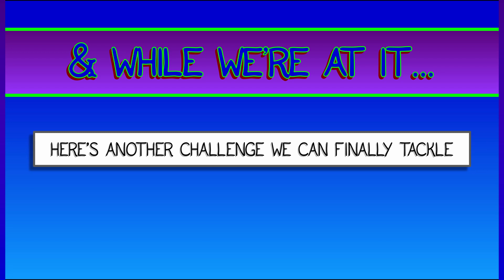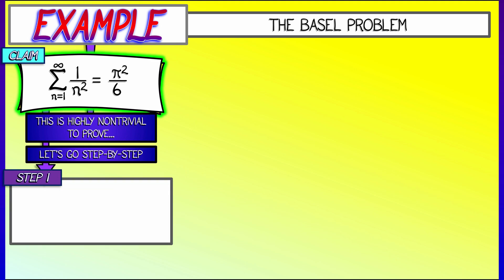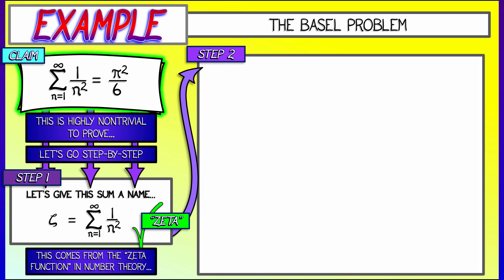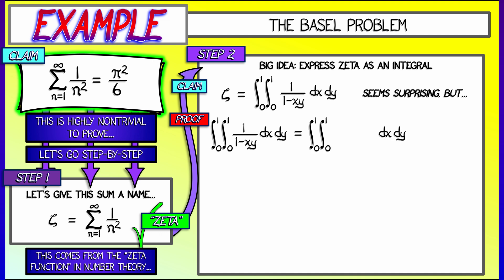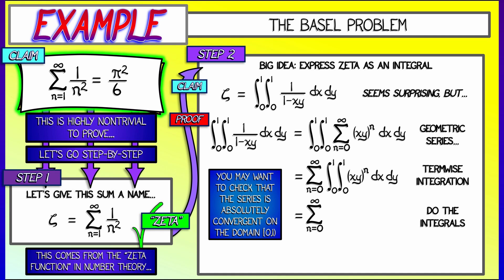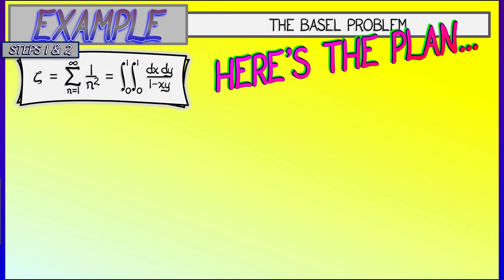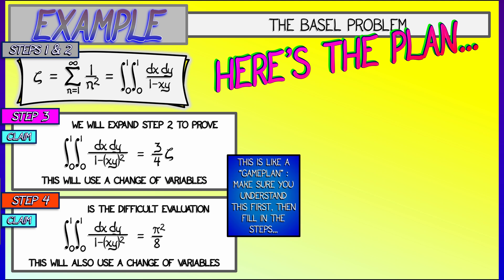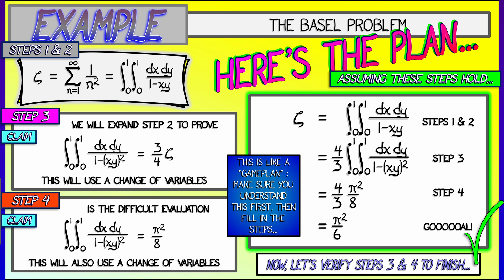CalcBLUE 3 : Ch. 16.4 : Example - The Basel Problem 1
Time for the Big Example! Let's finally put to rest the Basel Problem on a particular infinite series from single variable calculus. This is going to take a bit of set-up first.